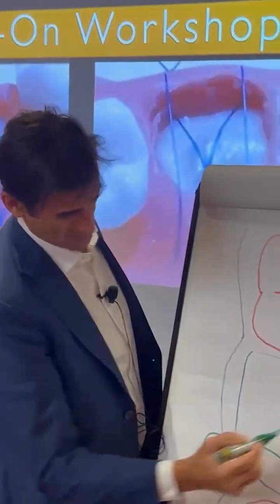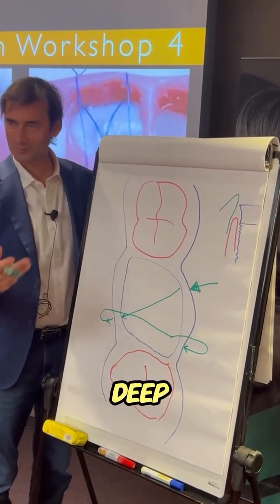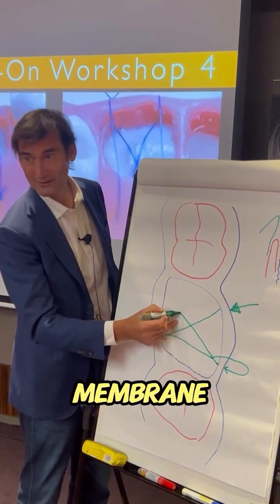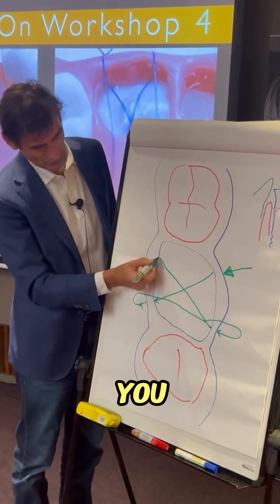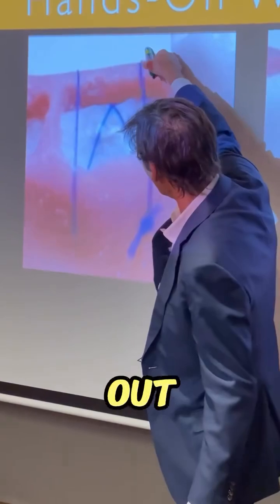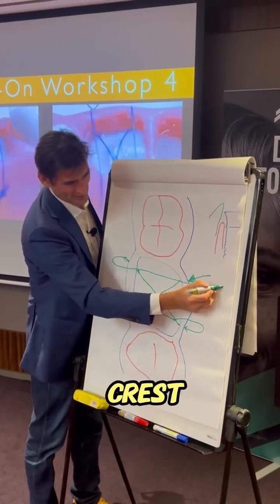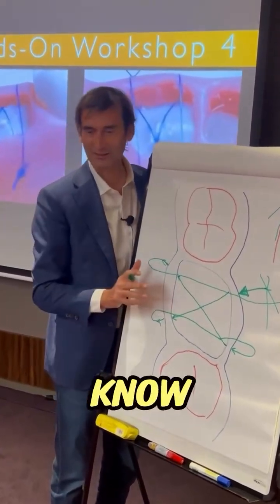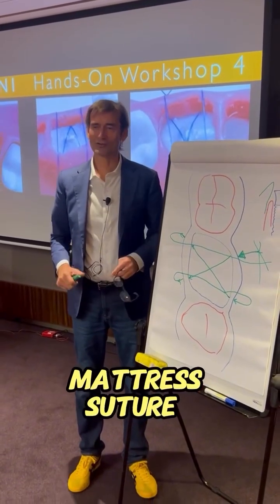The Socket Cross Mattress Single Suture by Dr. Sascha Jovanovic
Ideal for molar socket preservation procedures using socket graft and membrane.